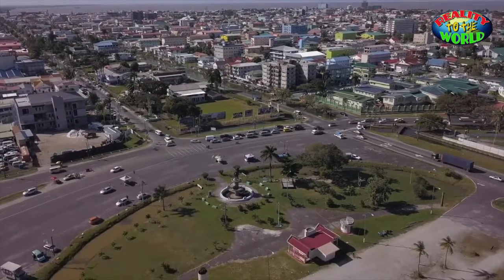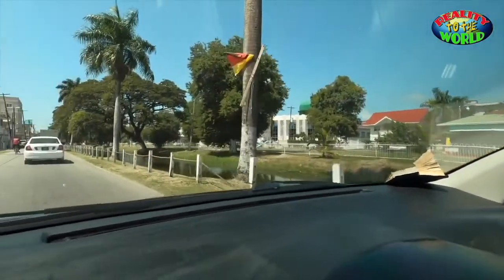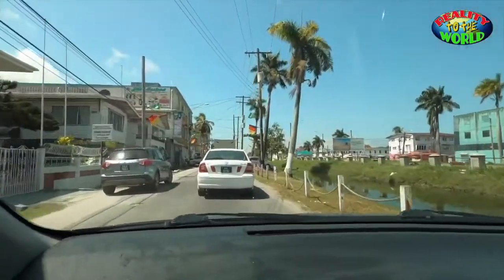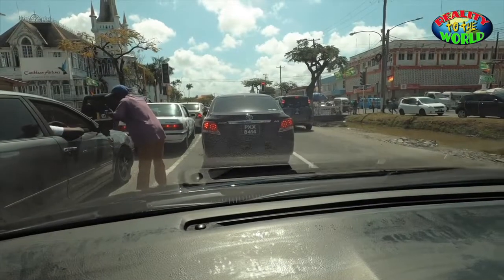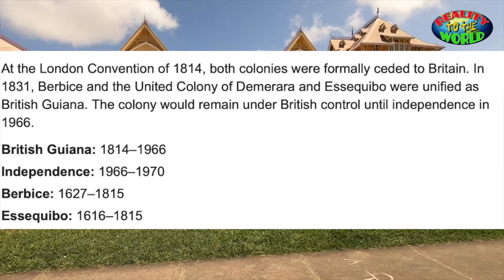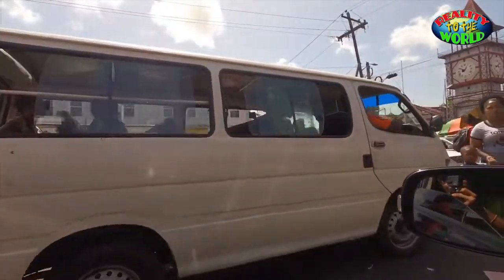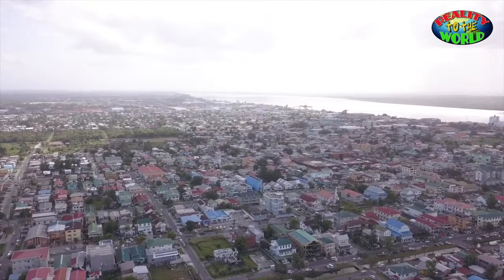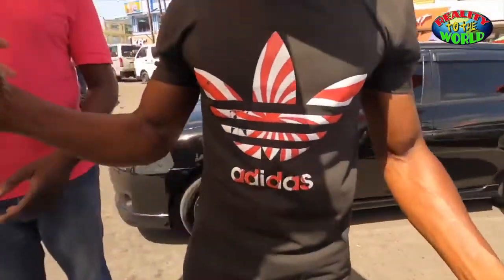TAKING A TOUR AROUND GEORGETOWN GUYANA | PRESENTED BY JOHN MacARTHUR WORLD TRAVEL CHANNELᴴᴰ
Hi, from John MacArthur:

Travel with me remotely on this amazing and unique one-of-a-kind world travel channel, where we will be going all around the world starting from the very first country starting with the letter A right through to the very last country that starts with the letter Z and then we'll start this amazing world travel all over again so that we will just only learn more and more in this wonderful world in which we live.  Should be a great deal of a lot of fun, wonder, and education, as we go from country to country from A to Z.  Hope that you will thoroughly enjoy this new world travel series of videos on this great channel as we travel all around this beautiful world of amazement and wonder.

To receive more exciting and amazing videos like these on a regular basis, just click on the subscribe button below, like, and also please feel free to share and upload these videos for groups or your own channel at any time.  We will be more than happy to send you immediate notifications of these amazing videos as soon as they become available for your viewing.  Many thanks to you in advance for your support!

Most Guyanese whenever they go home. they must go to the market to get all the fresh fruits. and that is so important for you, view Guyana from the top it is so beautiful. Guyana is located in the South America region, next to Brazil and Venezuela. the population size of people is less than one million.
Reality to the world.